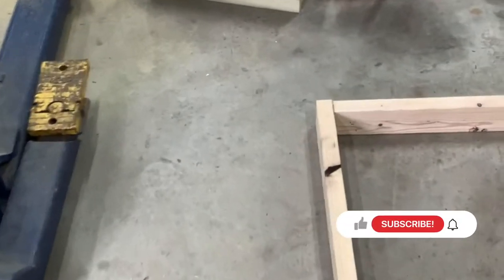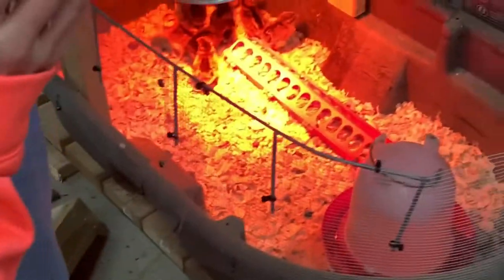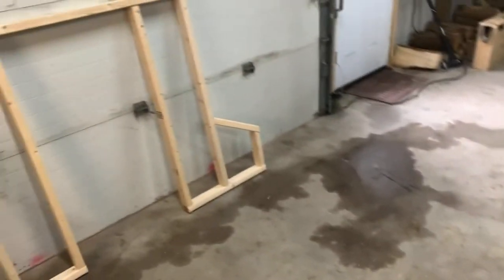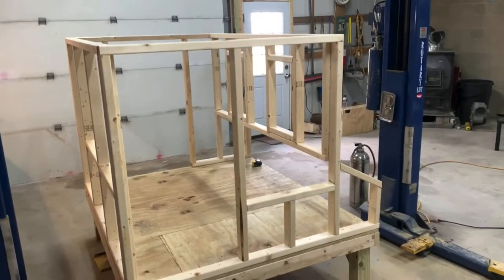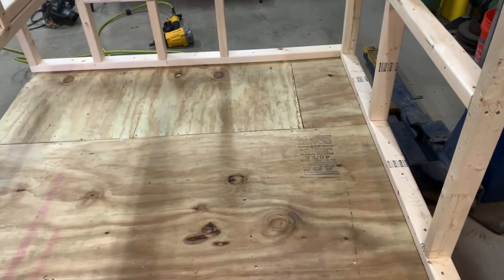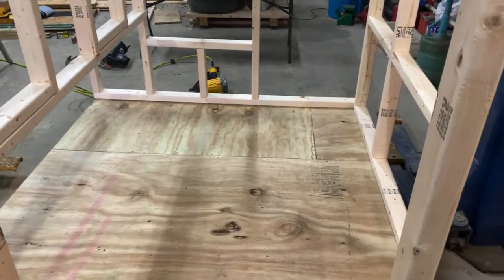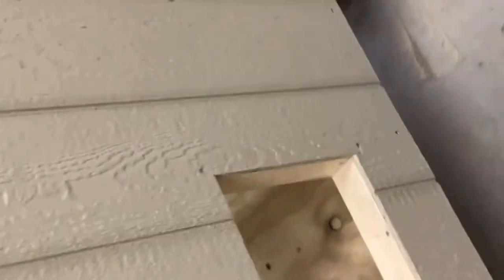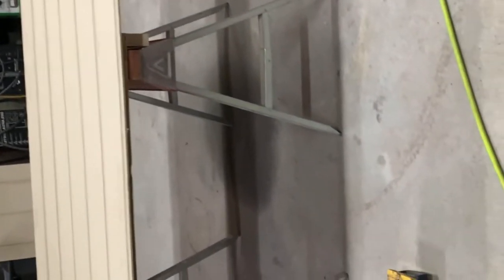The chickens get a new home. Building a chicken coop with plans.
The chickens are moving! We are building them a fancy new coop from plans we purchased on Etsy.